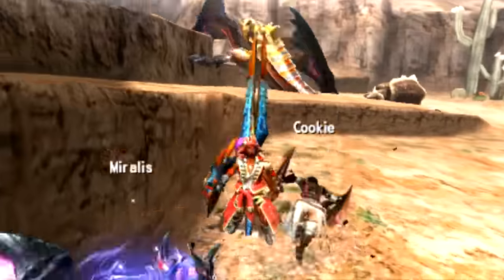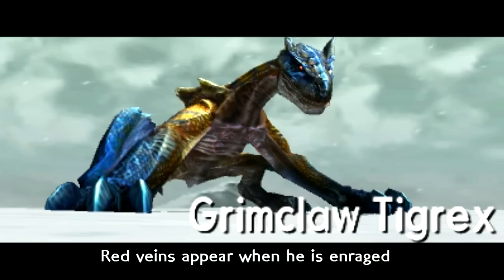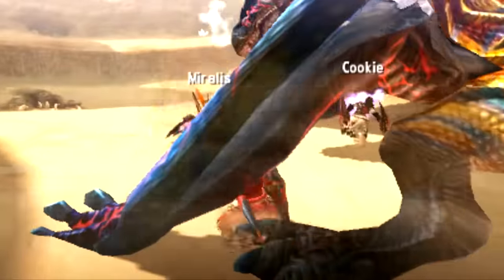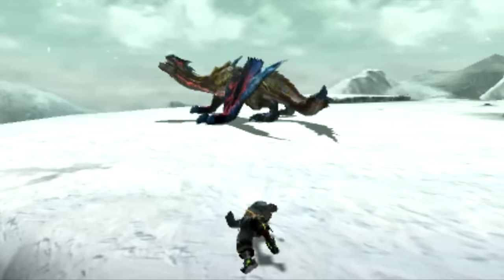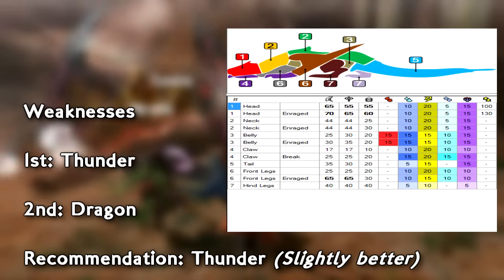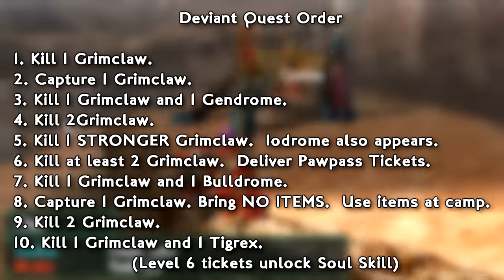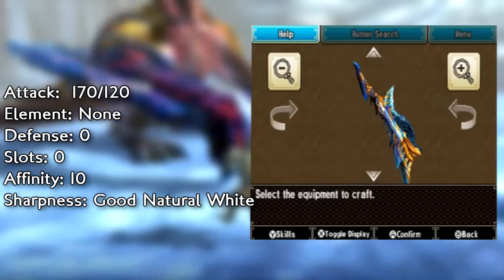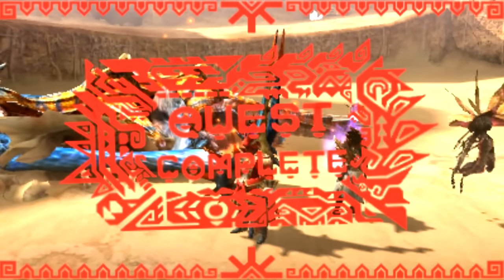Monster Hunter Deviants: Grimclaw Tigrex Explained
Who do we do next?